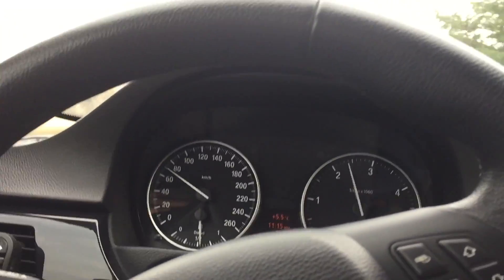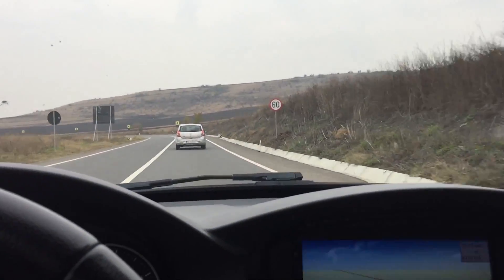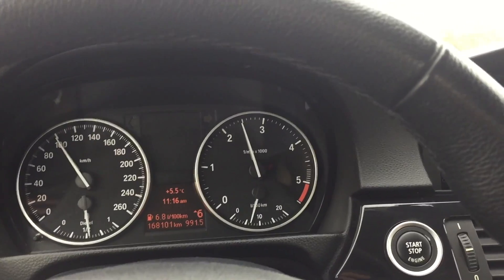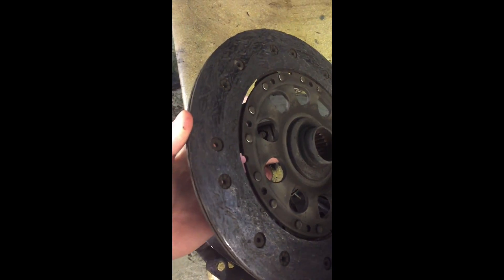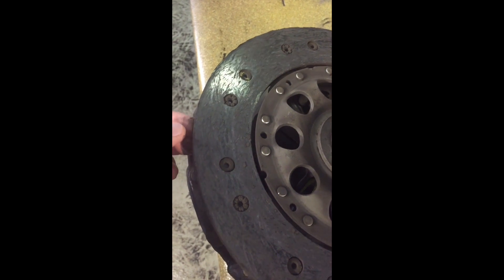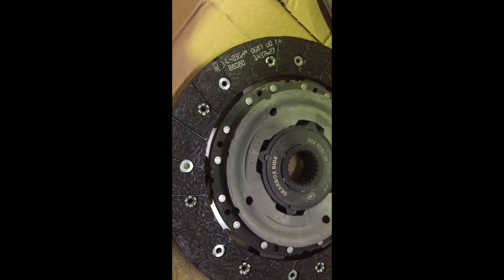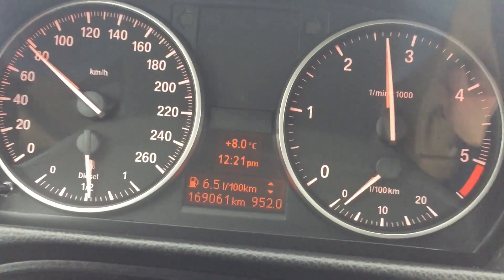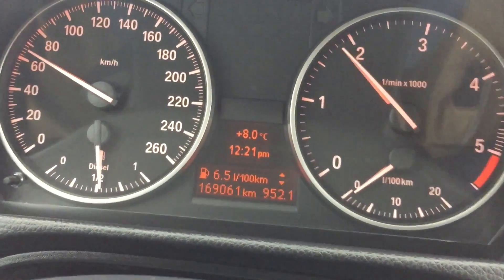BMW e90 Clutch replacement BEFORE /AFTER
BMW 318d  143 hp , N47 engine with 200k km  and self adjusting clutch.